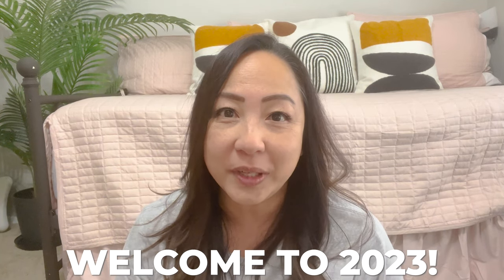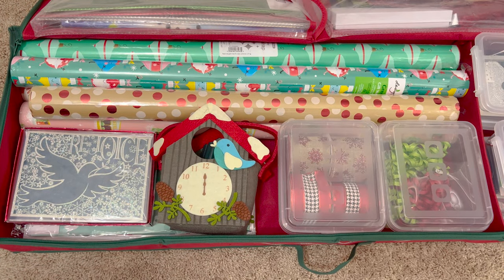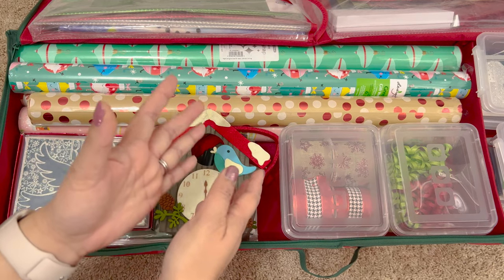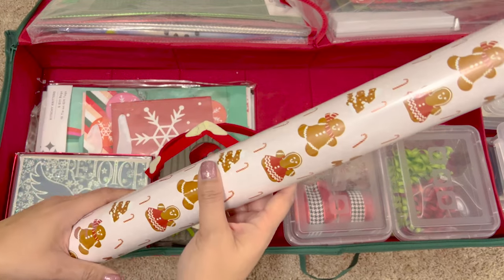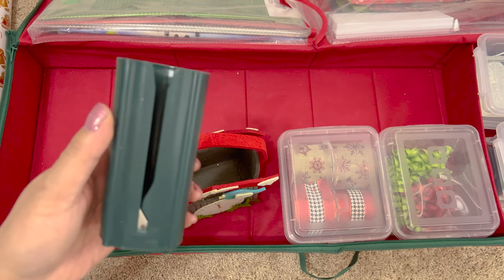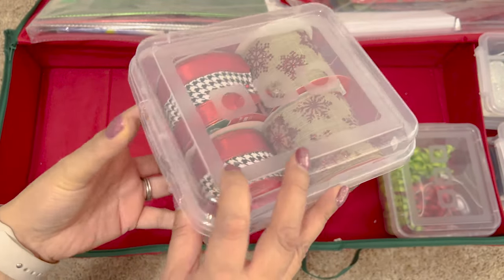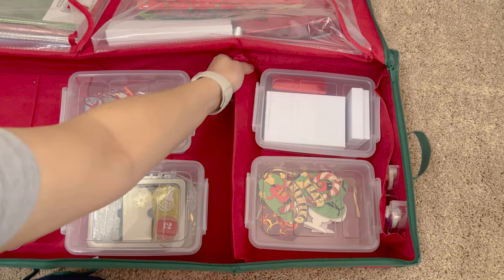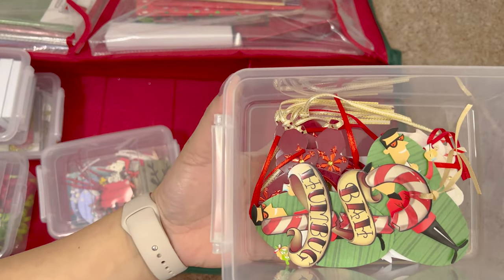EASY Guide 🎁 to ORGANIZE HOLIDAY Gift Wrap 🎄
I like to separate my holiday gift wrap from other gift wraps so that it is one container that I bring out during the holiday season. In this video, I show you how I organize holiday gift wrap using a container made especially for gift wrap.

ORGANIZING - How to Organize Holiday Gift Wrap

Items in this video:
1. Red/Green Gift Wrap Organizer
2. Christmas Wrapping Paper
3. Christmas Gift Bags (assorted sizes)
4. Christmas Tissue Paper
5. Assorted Holiday Wrapping Paper
6. Hallmark 56" Jumbo Plastic Gift Bag (Gold Pattern)
7. Hallmark 56" Jumbo XL Plastic Gift Bag (Silver Damask)
8. Curly Bows (12 pieces)
9. Curly Bows (lipstick red, 6 pieces)
10. Curly Bows (lime green, 12 pieces)
11. Westcott 8 Inch Holidazed Scissors (Green-White Chevron)
12. Scotch Gift Wrap Tape (6 Rolls)
13. Scotch Super-Hold Tape (4 Rolls)
14. Scotch Double Sided Tape (2 Rolls)

The Equipment I Use:

1. CANON 70D
2. LIGHTING SET
3. RODE MIC
4. BLUE SNOWBALL CONDENSER MIC
5. PNY 128GB HIGH-SPEED SDXC MEMORY CARD